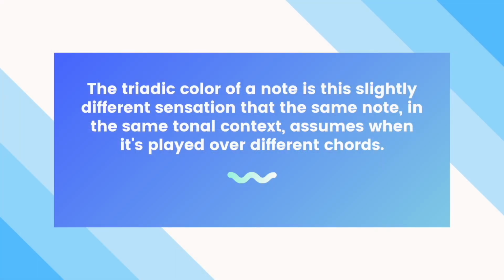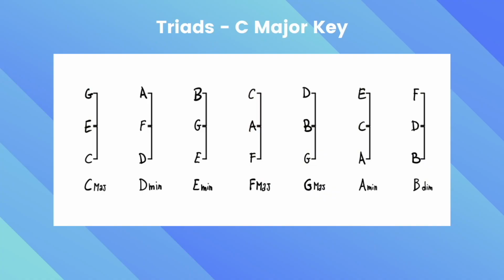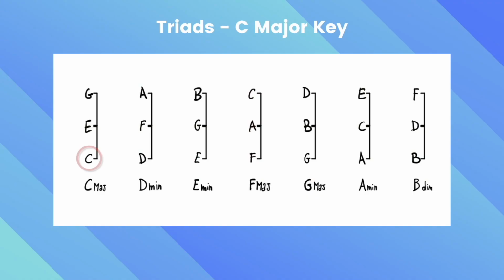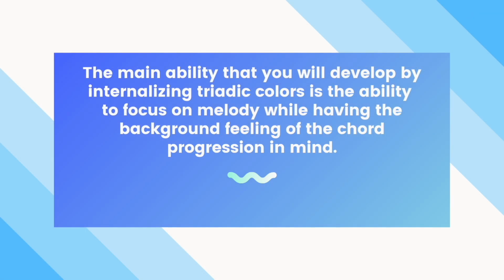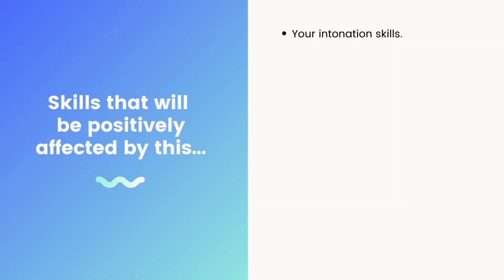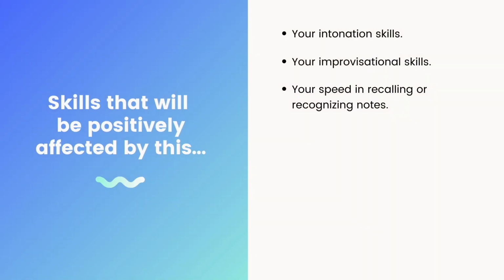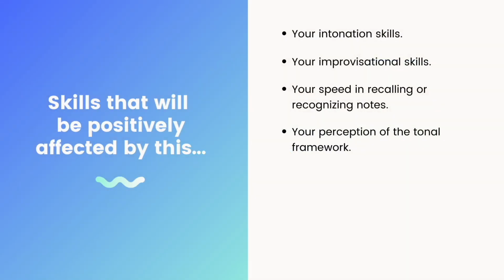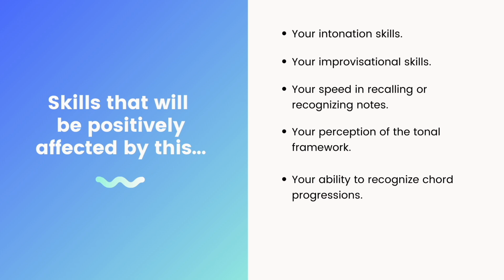Triadic Colors - The key to developing advanced relative pitch skills.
This is a free 3-hour long workshop full of actionable content and proven exercises that you won't find anywhere else.
Here is a brief excerpt from our video course in which I explain what triadic colors are and why they're so important. You're going to also find a simple exercise that will allow you to perceive the "triadic colors" while watching the video.
This is a real video lesson included in our course so the presentation will be a bit different than our usual youtube videos.

USEFUL LINKS

What are the key's colors? - You can find a thorough explanation in this video